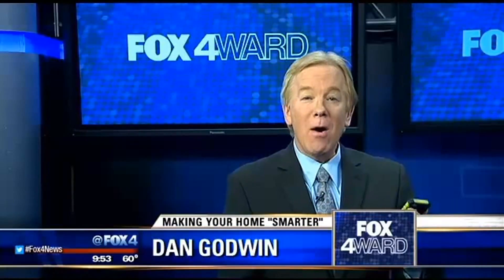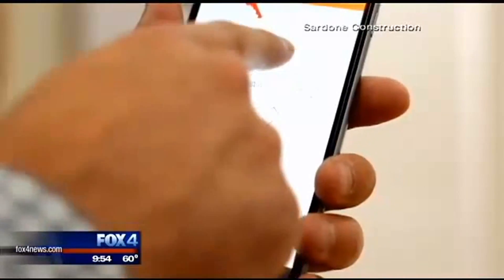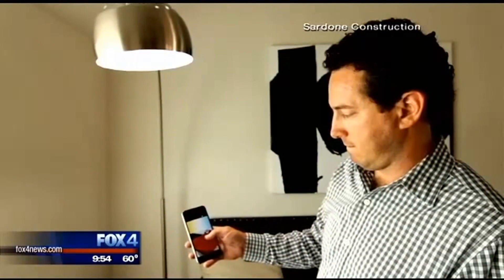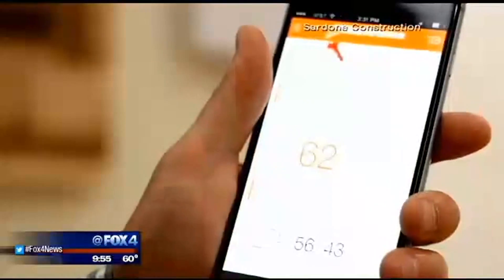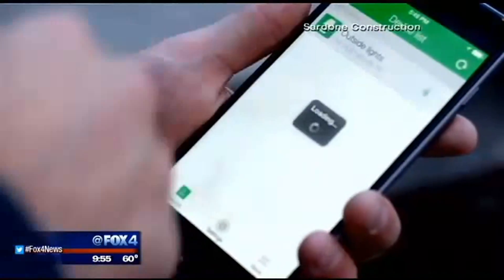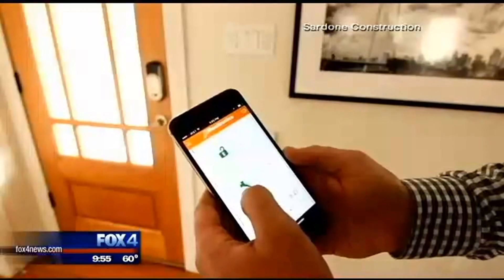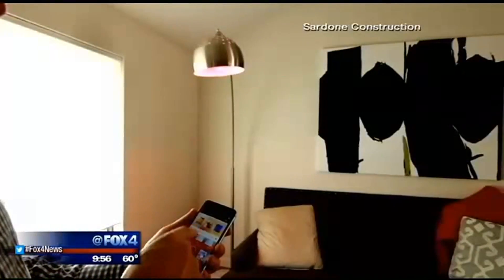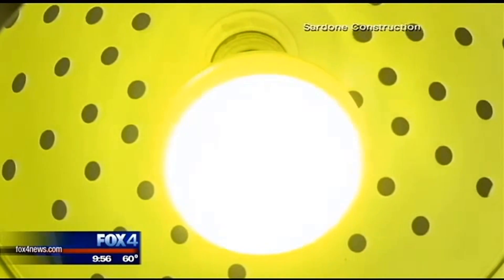FOX 4Ward: Smart Homes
These days more and more people have smart phones. Well, that same communication device can make your home smart as well, saving you money and energy in the process. FOX 4's Dan Godwin take a look.